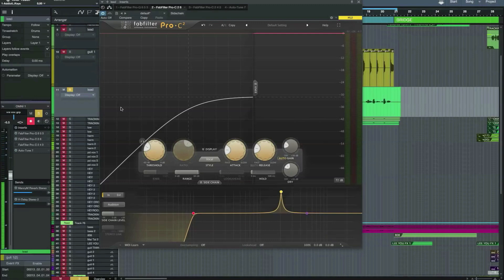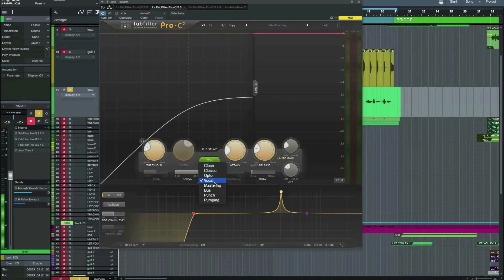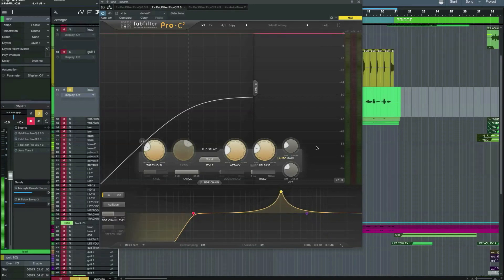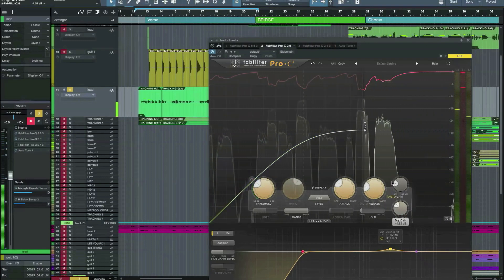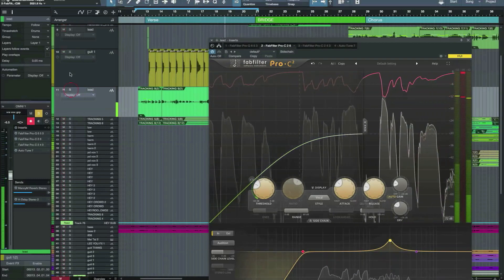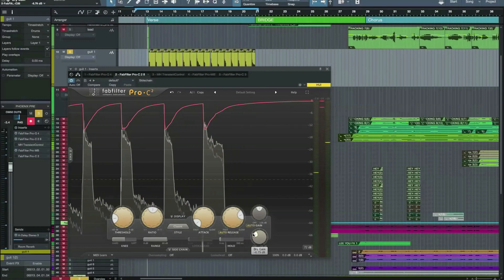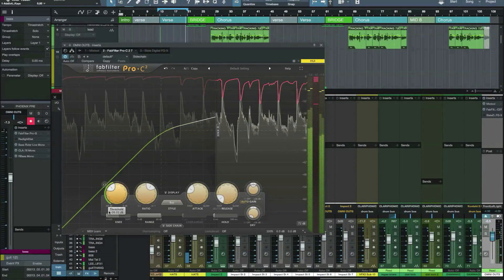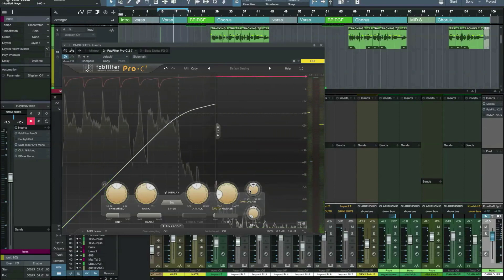Review Of The Fabfilter Pro-C 2 Compressor Plug-in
Watch as Paul Drew takes you through the new updated compressor plug-in from FabFilter, the Pro-C 2. Shown in Studio One, Pro-C 2 is equally at home in all the main DAWs including Pro Tools Logic Pro and Ableton Live.